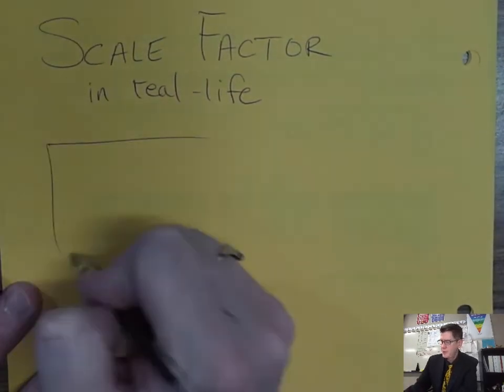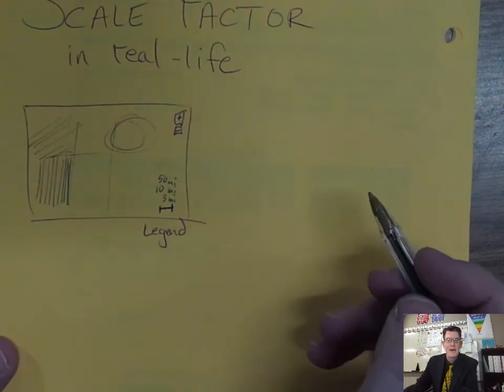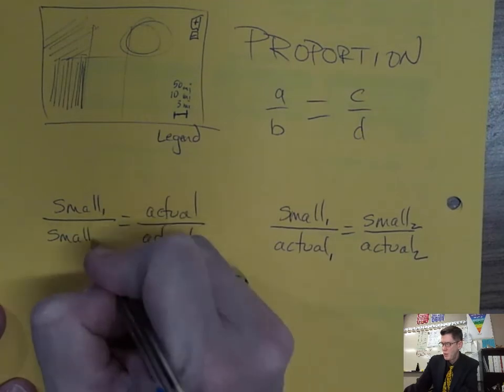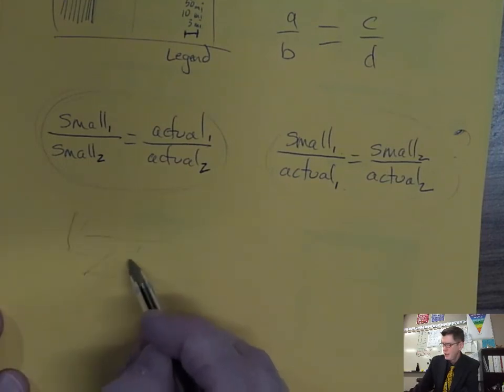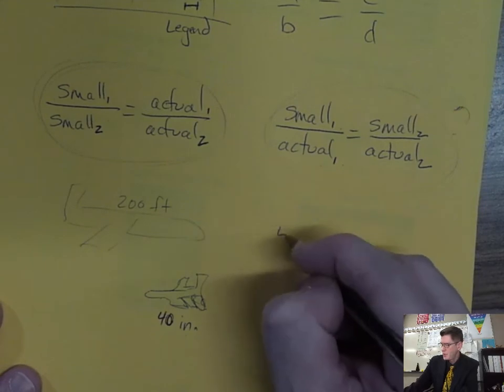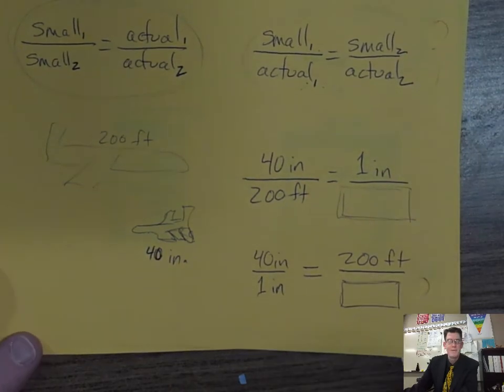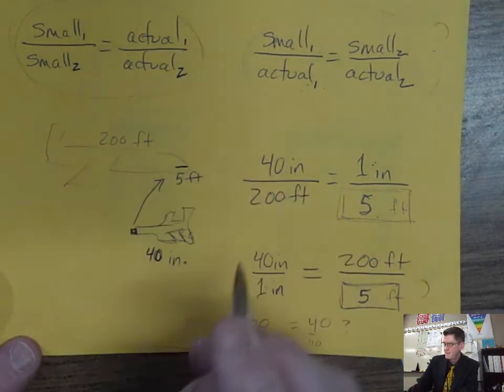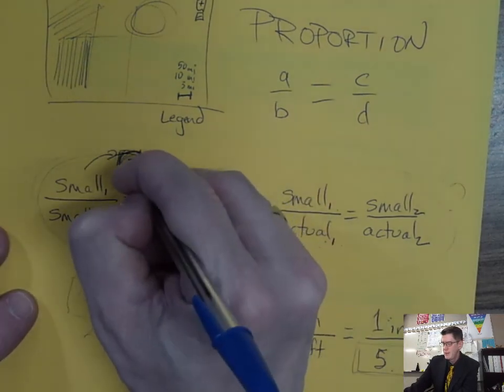Geometry: Scale Factor in Real Life